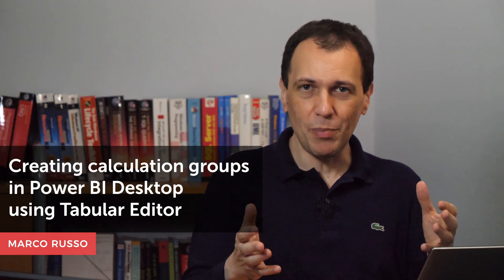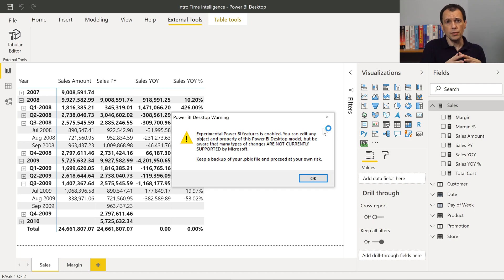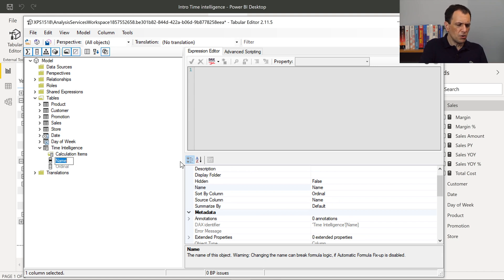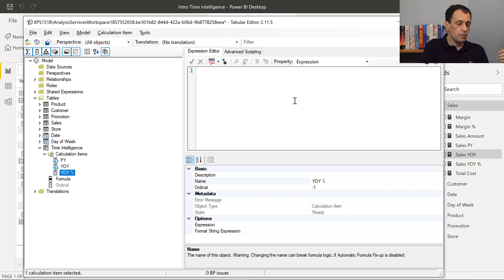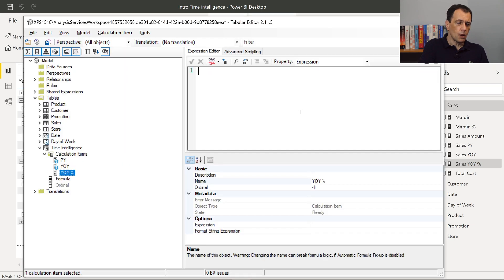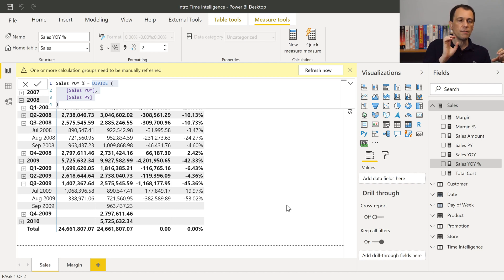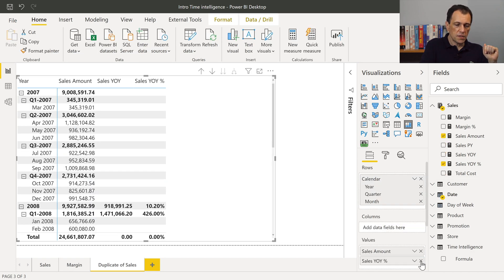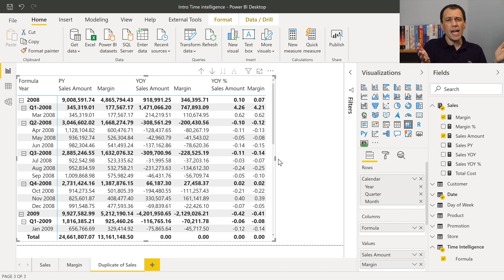Creating calculation groups in Power BI Desktop using Tabular Editor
Learn how to create your first calculation group in Power BI Desktop using Tabular Editor in this step-by-step video.